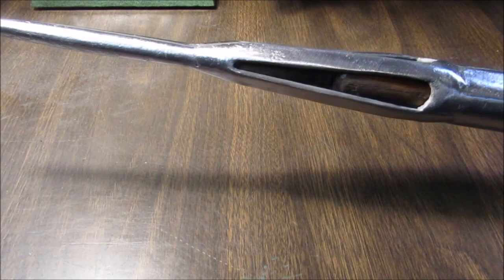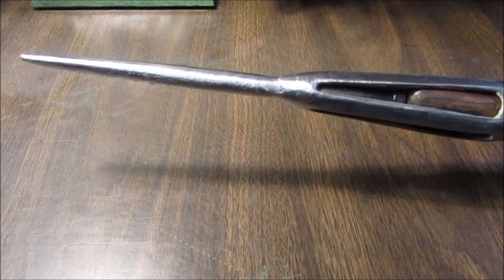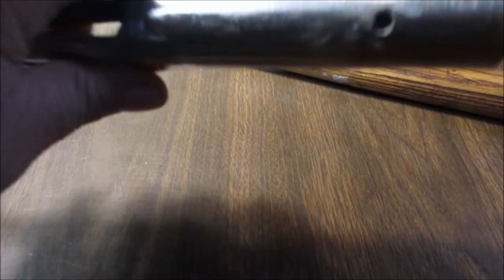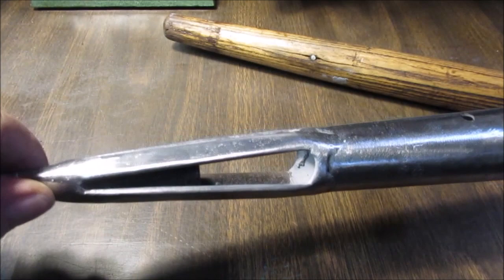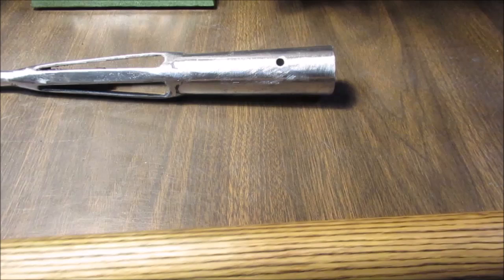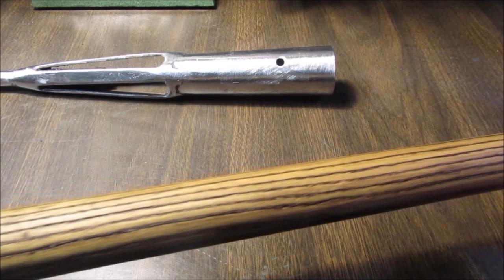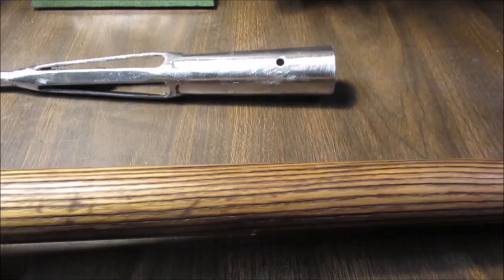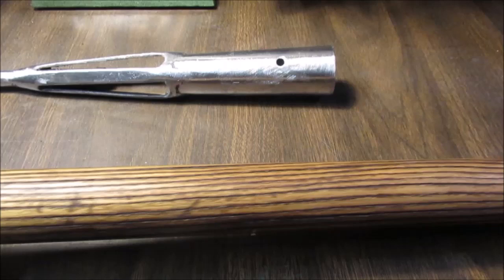Walking Stick with Hand Made Spike Tip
Cleaned up and shined up the metal spiked tip